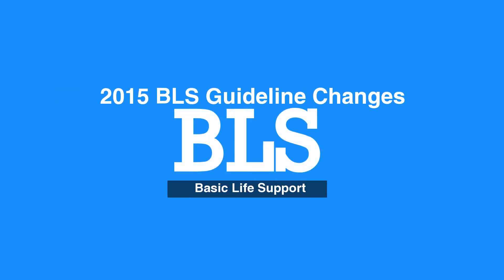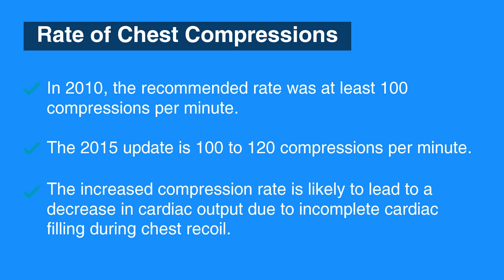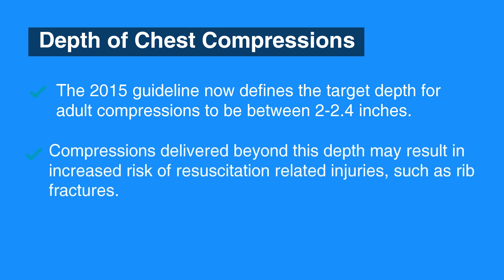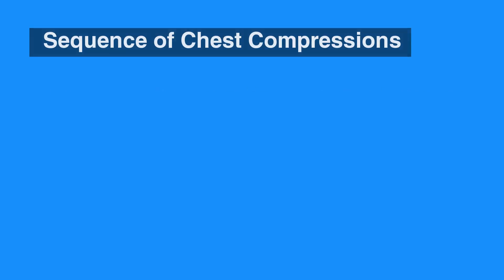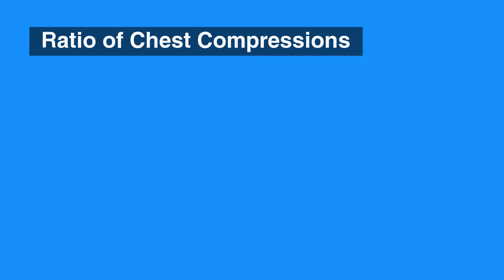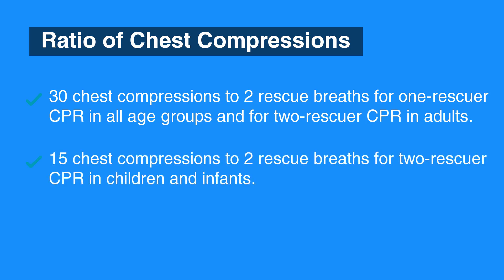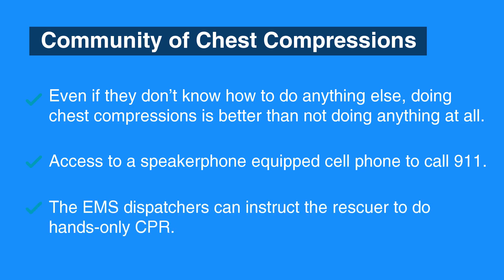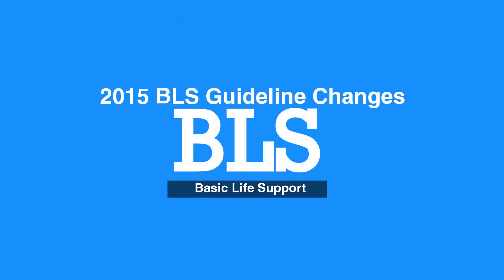1b. 2015 BLS Guideline Changes, Basic Life Support (BLS) (2020) - OLD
The second lesson covers BLS Guideline Changes made in 2015. The ILCOR updates its guidelines every five years on CPR and ECC. The 2015 edition expands on many of the recommendations made in 2010. Changes have also been made to the new edition of guidelines, and those changes are discussed throughout the lesson.

"The first change is in the rate of chest compressions. In 2010, it was at least 100 compressions per minute; and the 2015 update is 100 to 120 compressions per minute. The range of 100 to 120 compressions per minute leads to a decrease in cardiac output due to incomplete cardiac filling during chest recoil.

The second change is in the depth of chest compressions. The 2015 update states the target depth for adult compressions to be between 2 to 2.4 inches, which is 5 to 6 centimeters. The research revealed that compressions delivered beyond this depth could result in resuscitation related injuries.

The ILCOR continues to emphasize training and practice to be important in developing good technique. In real life resuscitations, rescuers are likely to provide compressions that are too slow, too shallow, and interrupted too often. With frequent refresher training for skills and knowledge and detailed feedback on the rate and depth of compressions will help develop and upkeep good technique.

The 2010 sequence change from Airway, Breathing, Compressions (or ABC) to Compressions, Airway, Breathing (or CAB) remains in the 2015 update. The early initiation of chest compressions resulted in improved outcomes.

The ratio for traditional CPR cycles of chest compressions to rescue breaths remains the same in the 2015 update: 30 chest compressions to 2 rescue breaths for one-rescuer CPR in all age groups and for two-rescuer CPR in adults; and 15 chest compressions to 2 rescue breaths for two-rescuer CPR in children and infants.

The ILCOR also points out that high-quality chest compressions are most valuable in saving a life. The members of the community should know that even if they don’t know how to do anything else, doing chest compressions is better than not doing anything at all. Most people should have access to a speakerphone equipped cell phone that they can use to call 911 (or have a bystander call for the rescuer). And the EMS dispatchers can instruct the rescuer to do hands-only CPR.

For further details on 2015 guideline changes for BLS, please refer to the full-text manual provided with your BLS package."